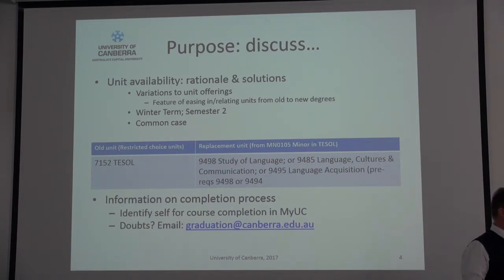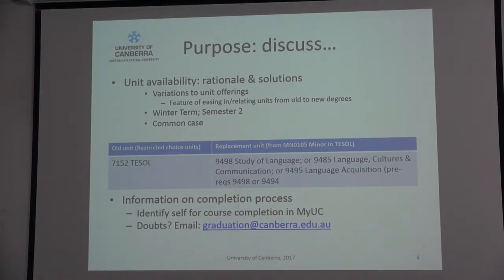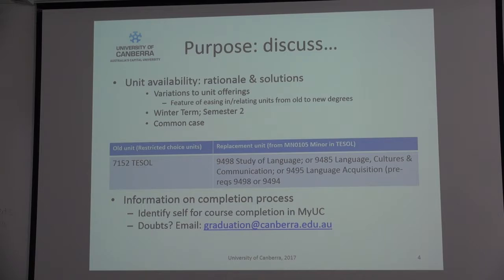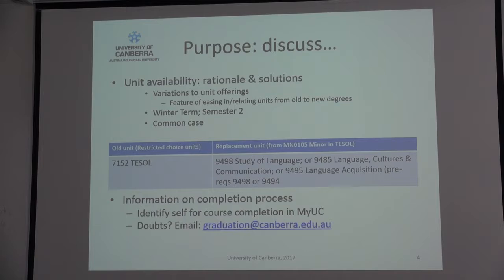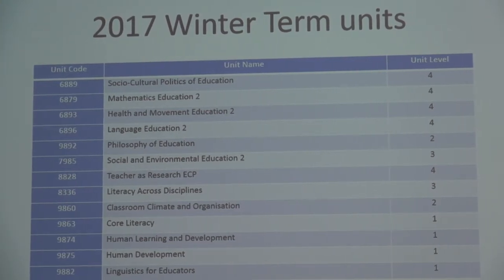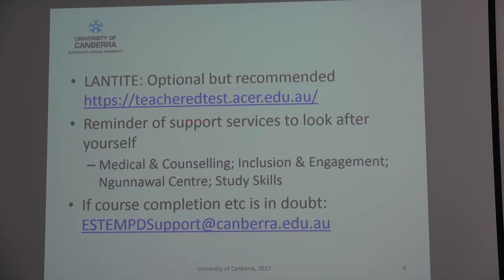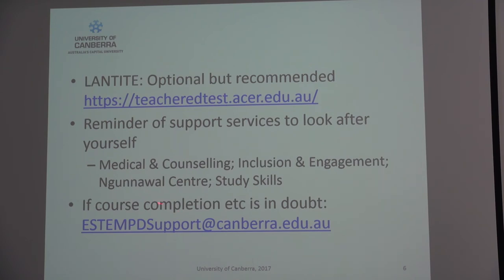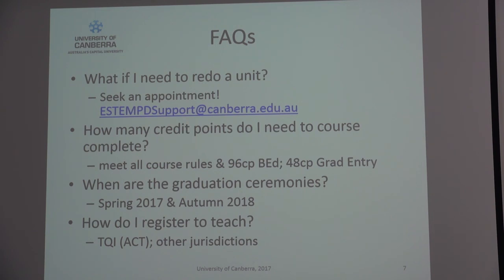Primary Education Degree Information Session part 2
Faculty of ESTeM, University of Canberra